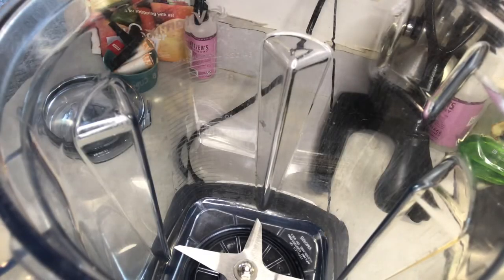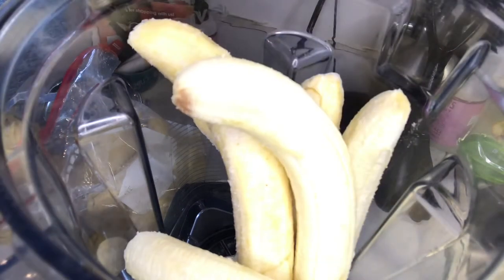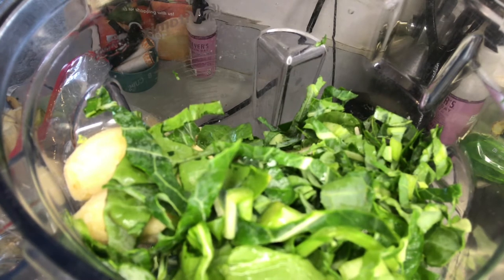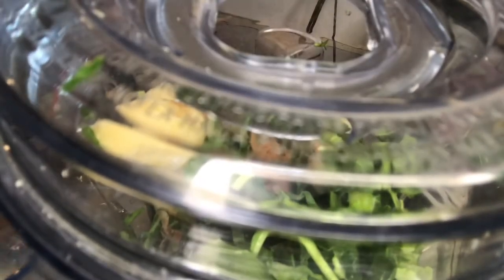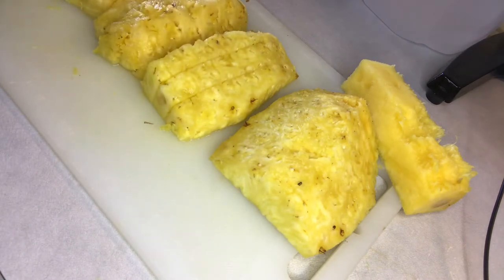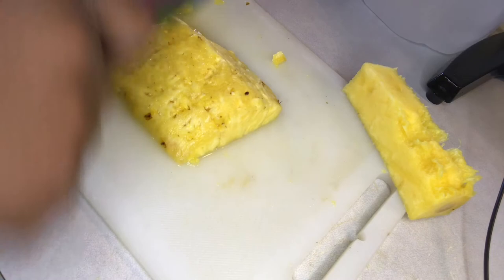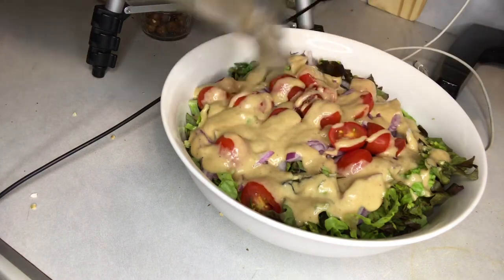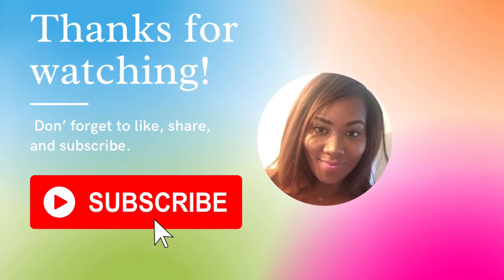What I Ate Today | Raw Vegan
Restarting my Raw Vegan Journey, but continuing my health journey.